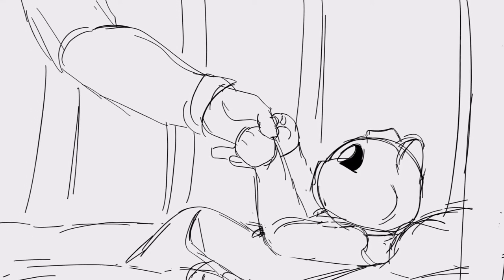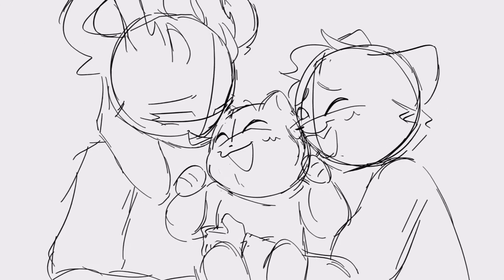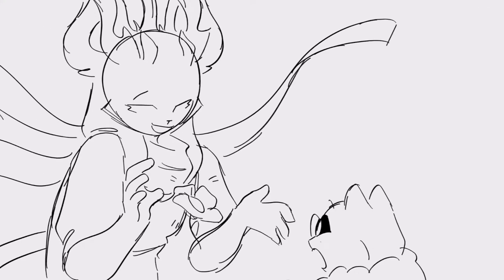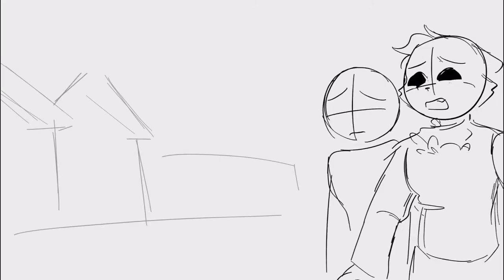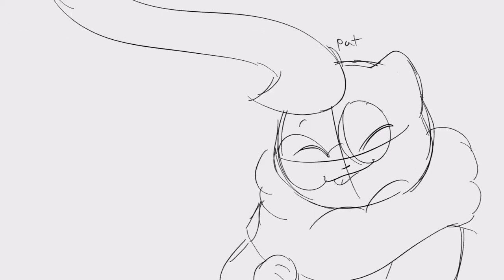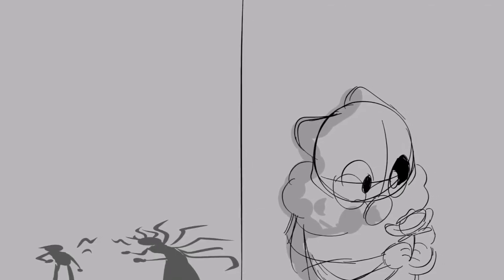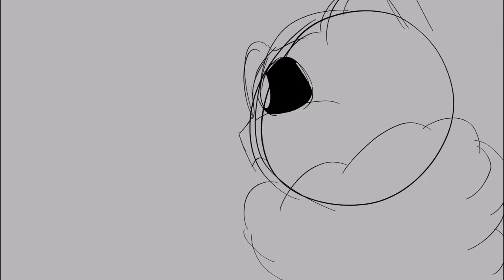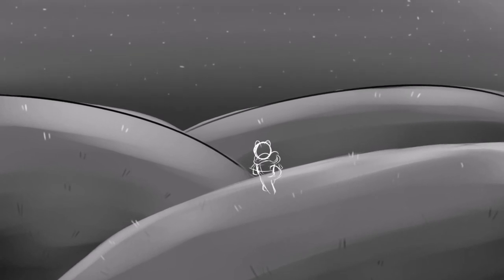Genesis Animatic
woOOOO-EEEEE
FINALLY GOT ALL THE SKETCHES DONE AND I'M OUT
After like a 2 month breAk, I finally finished the storyboards of this thing!
wOOO

All art and characters belong to me